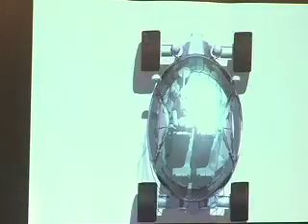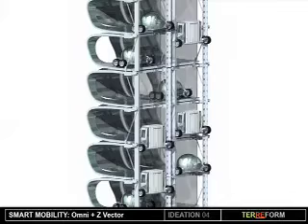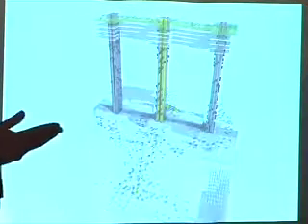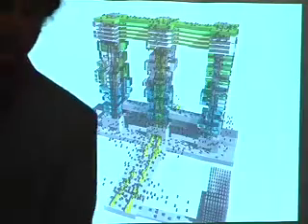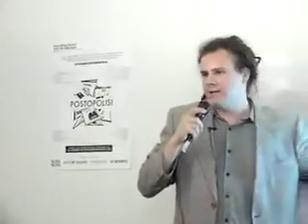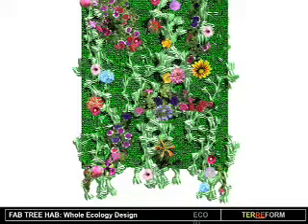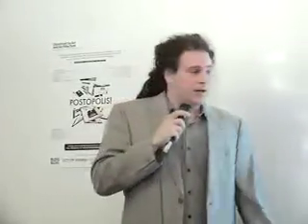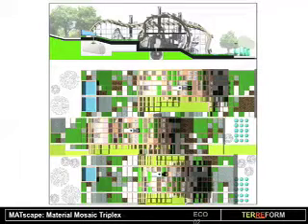City, Ecology, Mobility - With Mitch Joachim, Terreform 2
Mitchell Joachi insists that his plans are not futuristic. As the Executive Director for Terreform, a "philanthropic design collective," he is responsible for progressive solutions for current problems. Save for the overt reliance on CGI imagery, the plans he presented at Postopolis! seem robustly conditional on collective goodwill, but still grounded on hard statistics and grounded feasibilities. In the video above, he outlines his company's plans in three main areas: the city, ecology, and mobility.